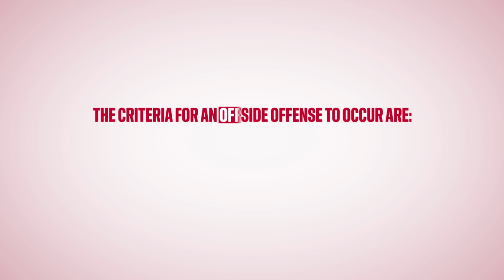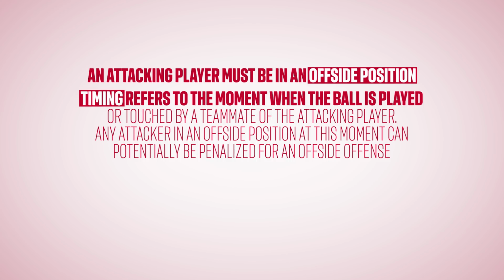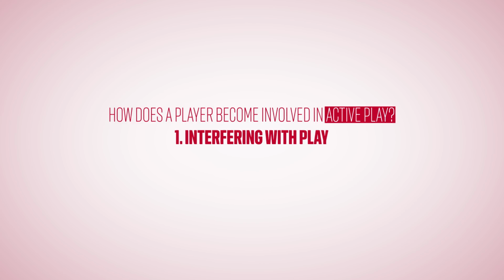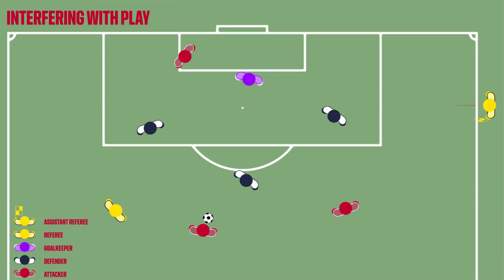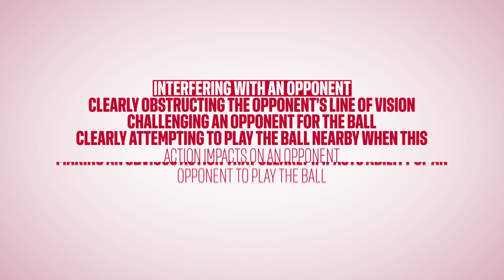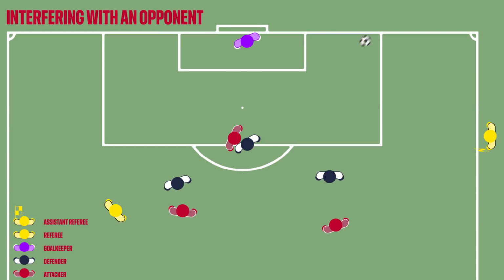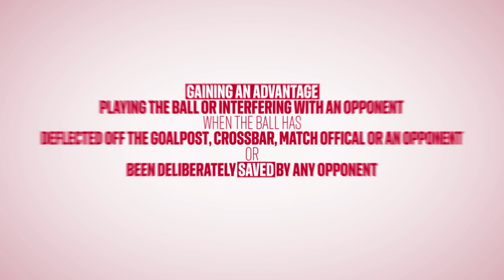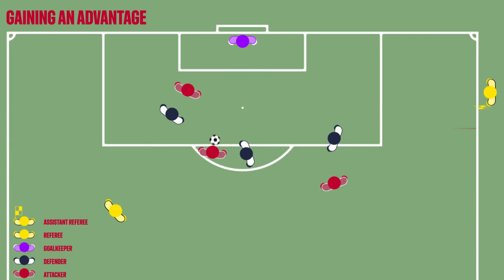Laws of the Game: Offside Part 2 - The Offside Offense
U.S. Soccer